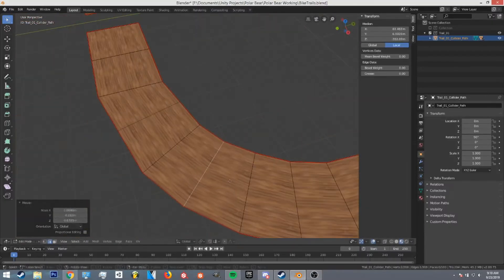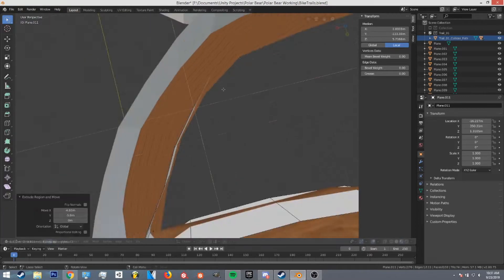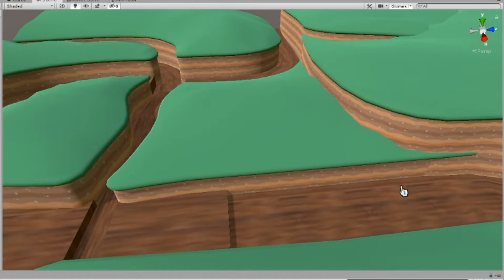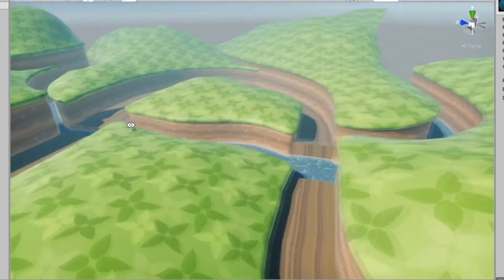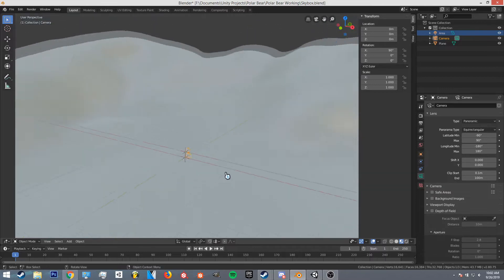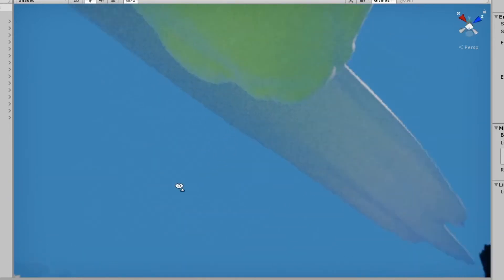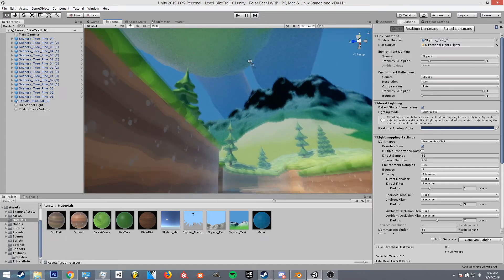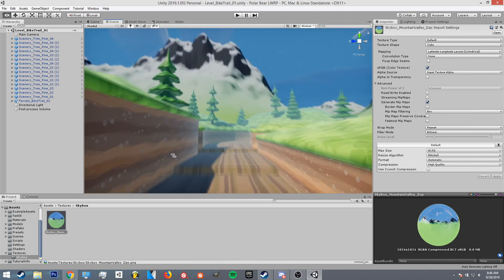Making a 3D Platformer! PART 4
This week I put focus on finding a good aesthetic. Modeling, texturing, shader creation, and skybox creation were what I did all week.